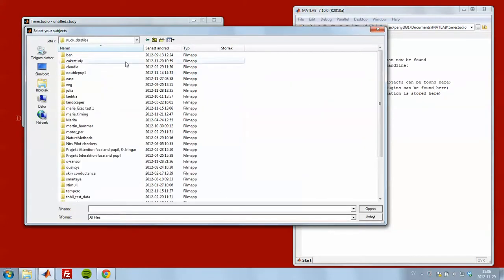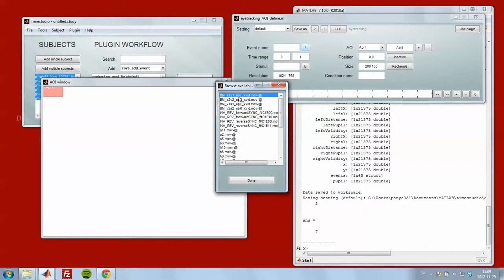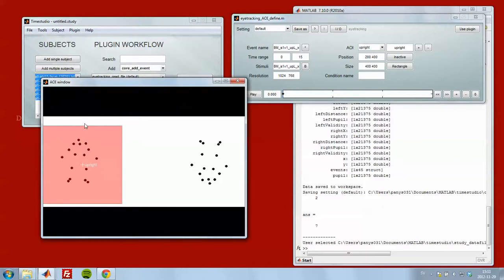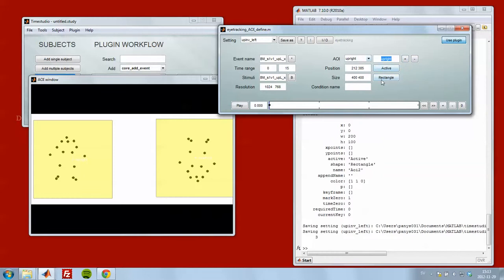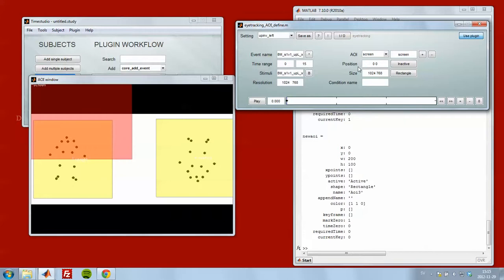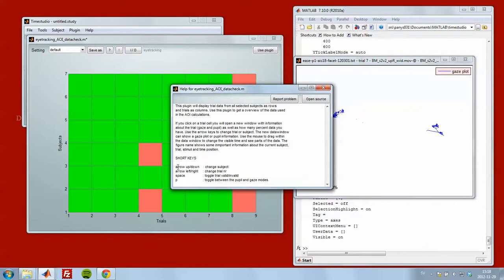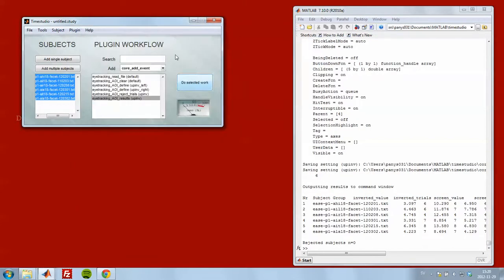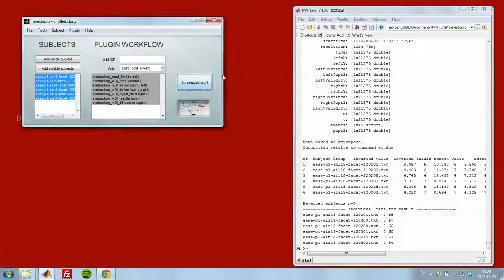Timestudio - Working with AOIs in eye tracking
This video tutorial shows one of the ways to work with AOIs for eyetracking data in Timestudio.